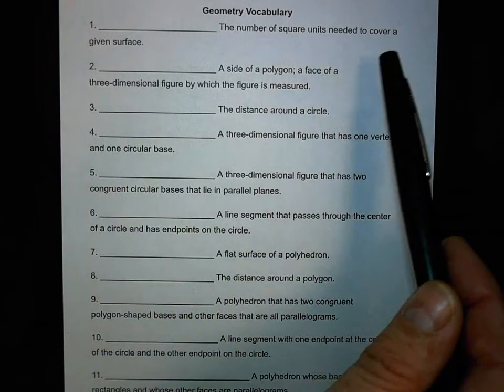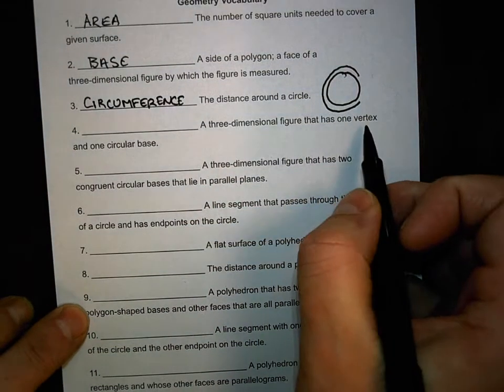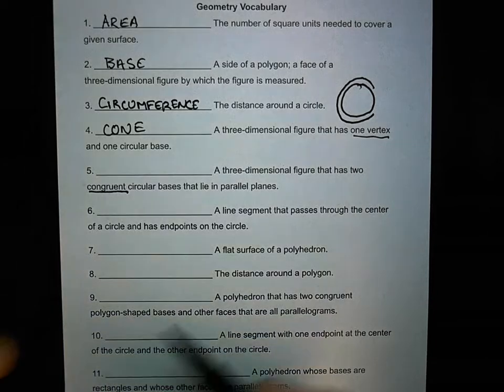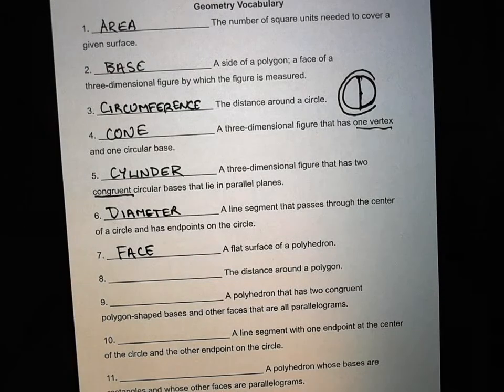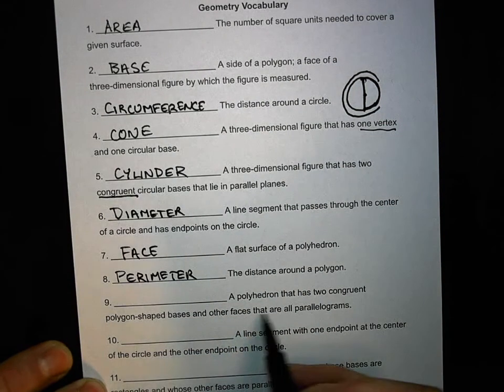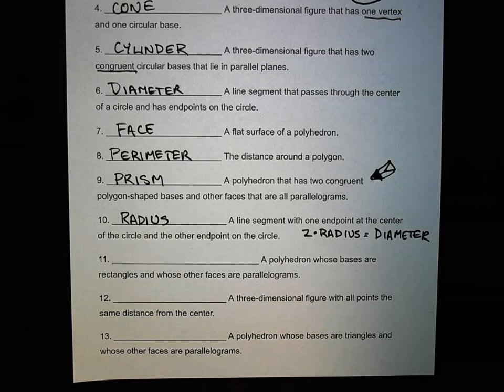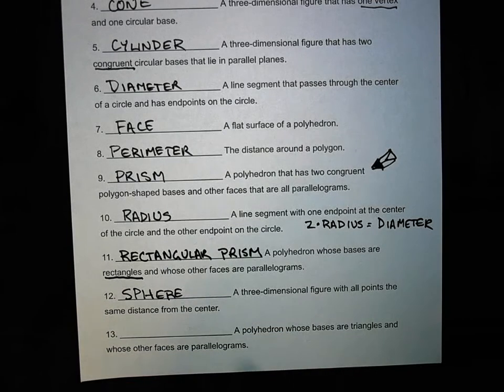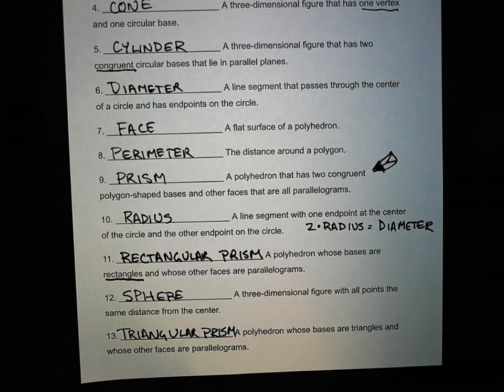2.0 Geometry Vocabulary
A lesson on the vocabulary to be used in the geometry module.